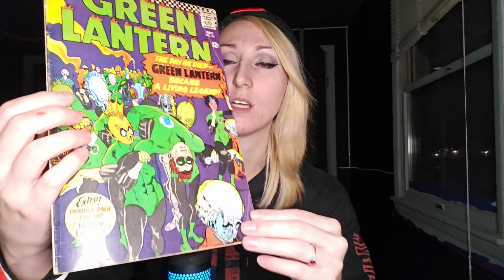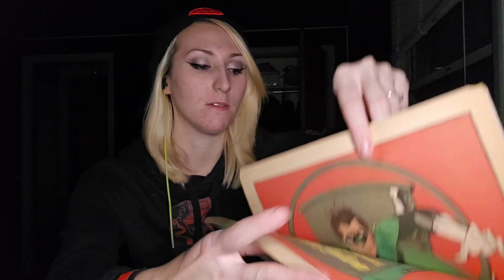What Comics Did I Buy At Buffalo Comic Con?!?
This is part 2 of my Buffalo Comicon video series. Here we have the haul portion where I show off all the great books I left with!